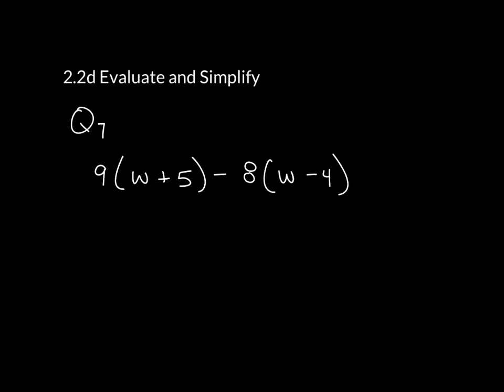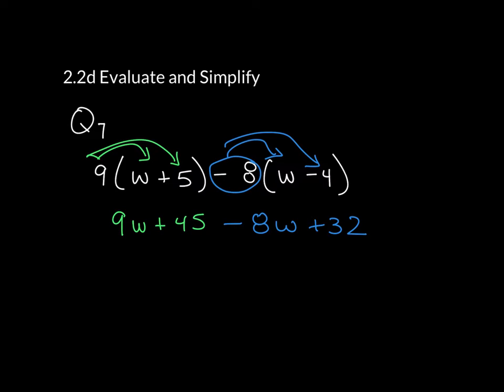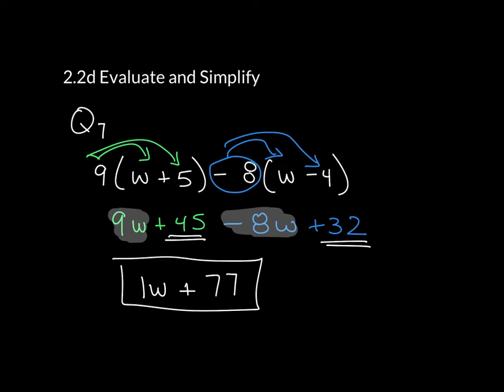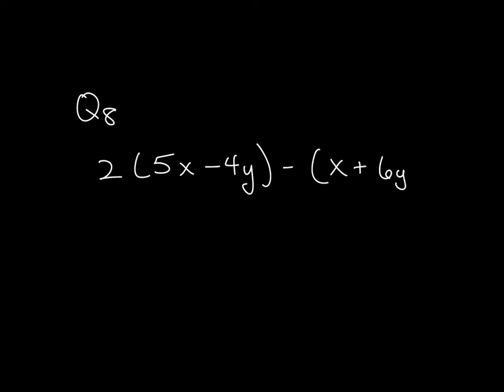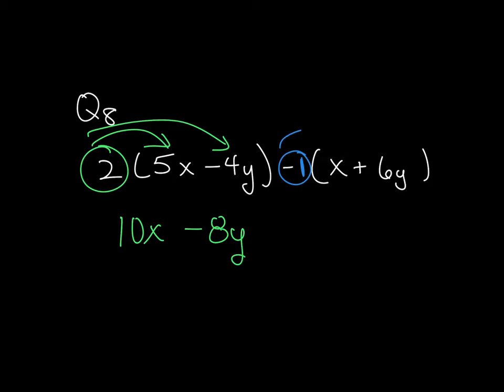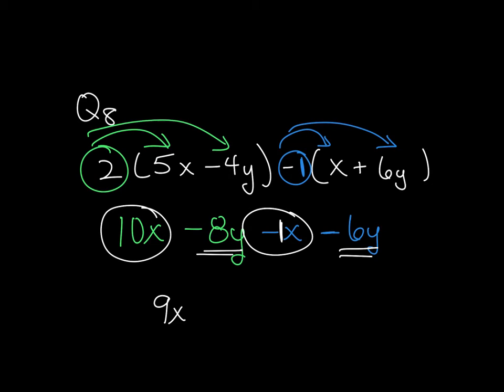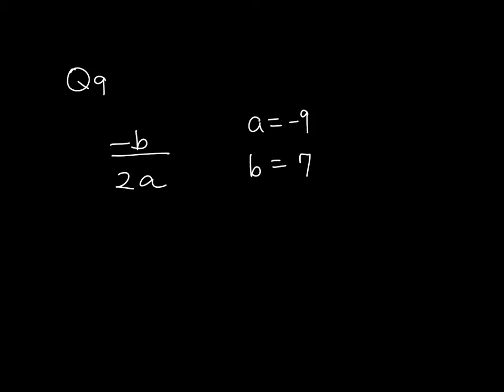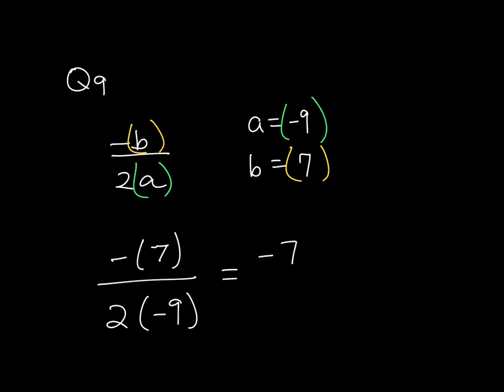2.2d Evaluate and Simplify